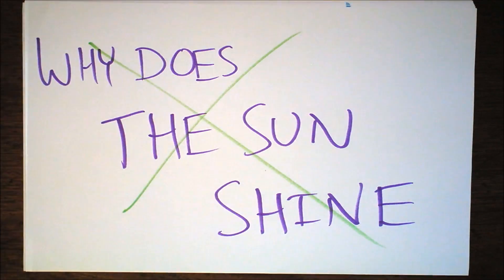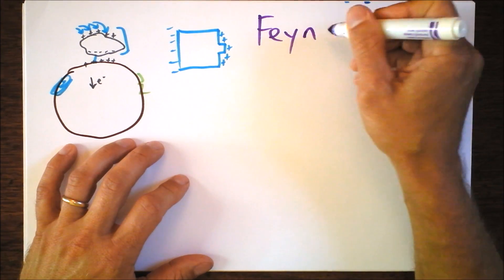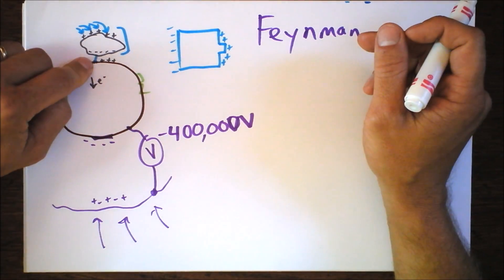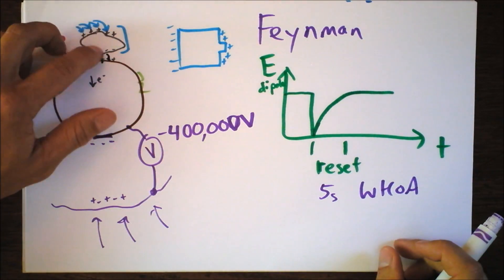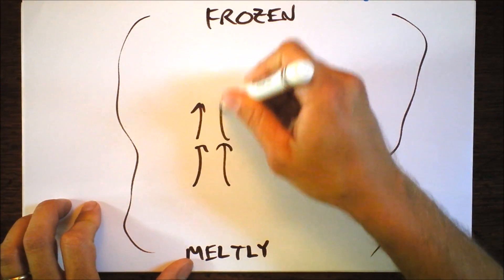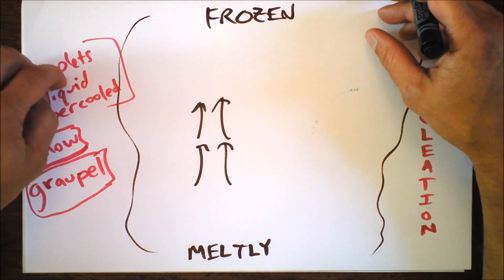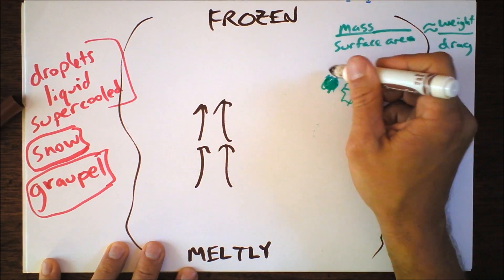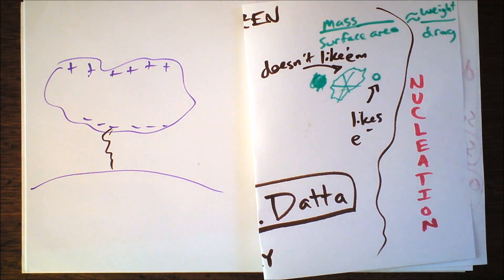Why are the Bottoms of Clouds Electrically Negative??? | Doc Physics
Since I was little, I've puzzled to varying degrees over how the tops of clouds become positive and the bottoms become negative, which ultimately causes lightning.  The best explanation I'd extracted from anyone had been, "Maybe the bits that become negative are heavier since they have extra electrons."  Those of us familiar with the force of gravity compared to electrostatic forces should be able to dismiss that one...

But I did a little research, and I'm hoping to share that with you here.